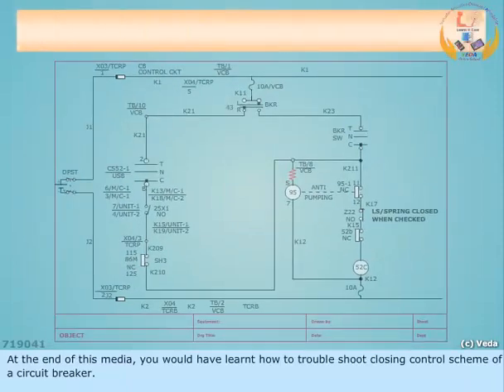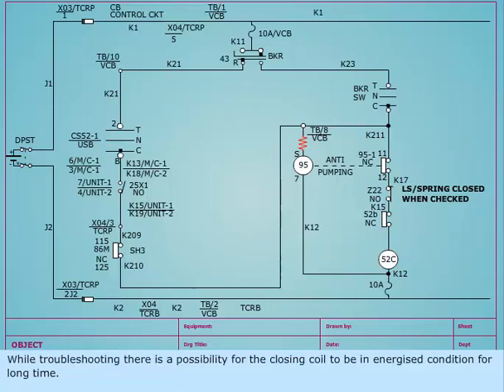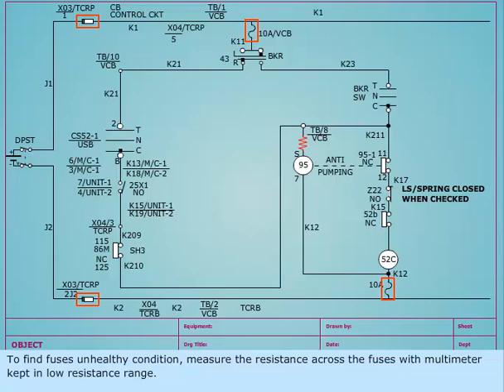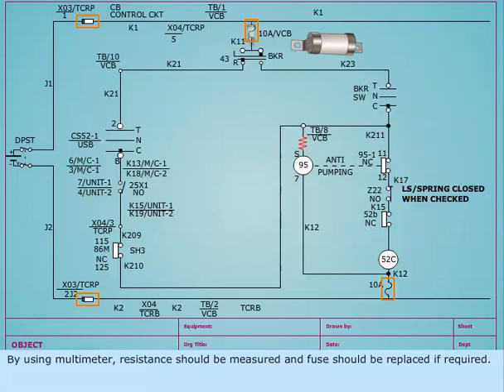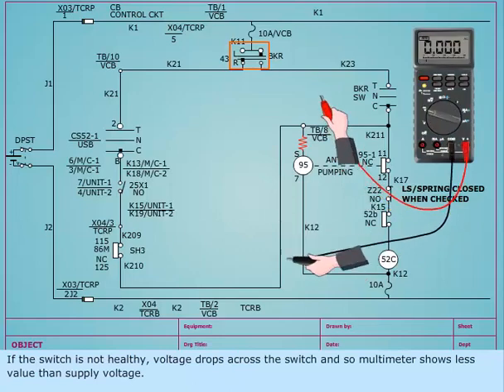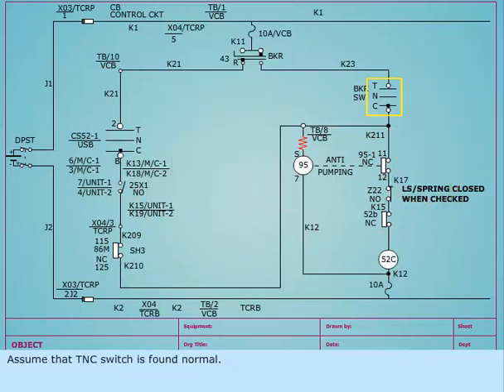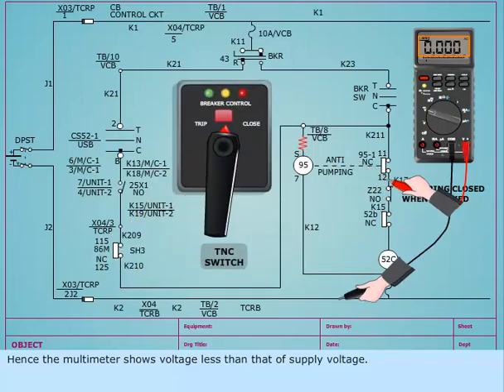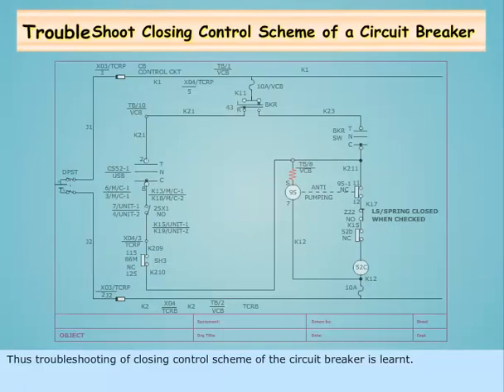troubleshooting of closing control scheme of the circuit breaker